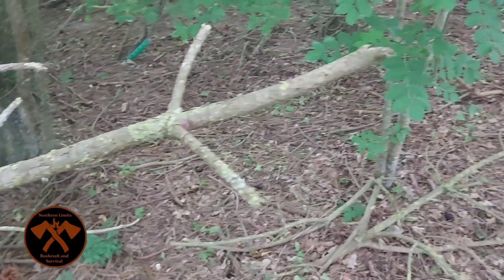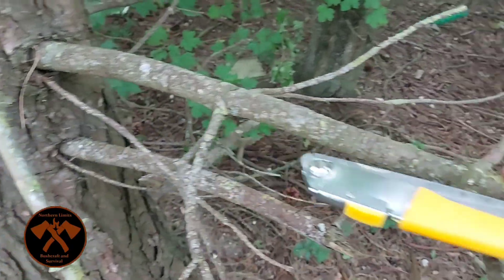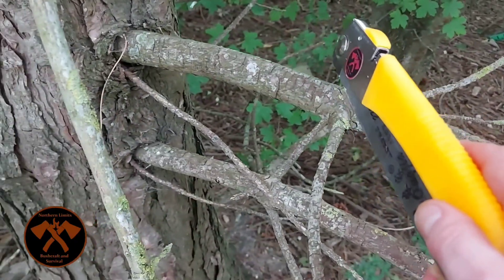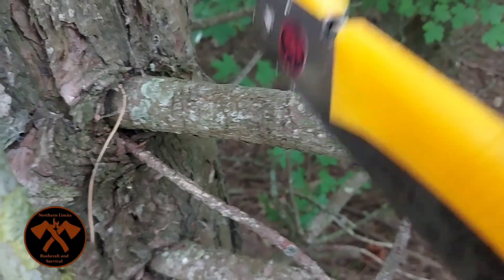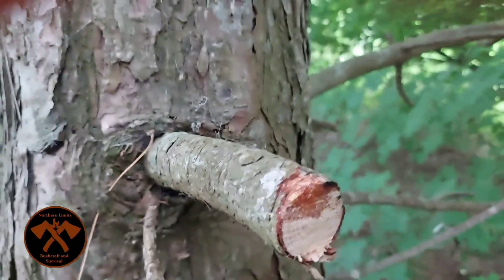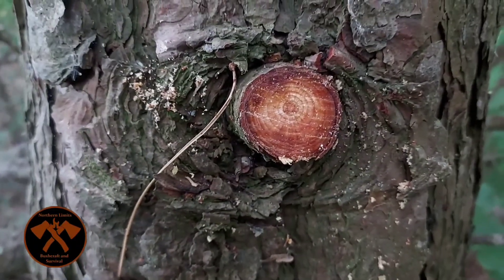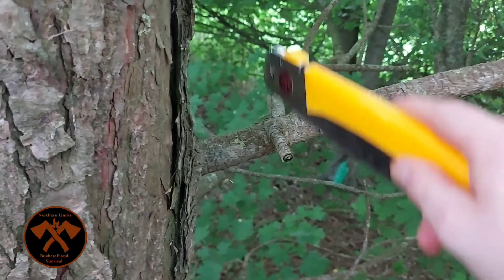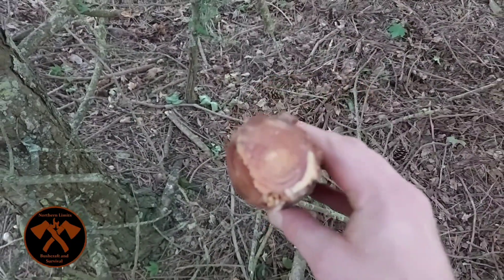Fatwood Tap Test - How to find Bushcraft Gold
A request from a subscribers - how to find fatwood and what is the tap test? so here you go.

Cheers!

Grayzy